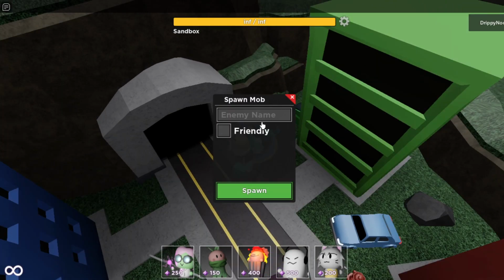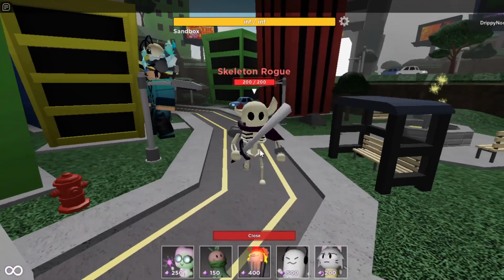What's Up With the New Skeletons In Tower Heroes?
Today we check out the two mysterious enemies added exclusively to the new mode on Sandbox, known as The RougeSkeleton and DarkRougeSkeleton. In this video, we speculate what they could be for and why they were added.